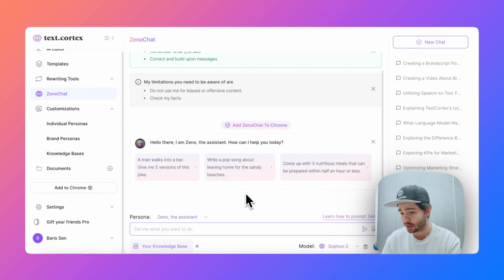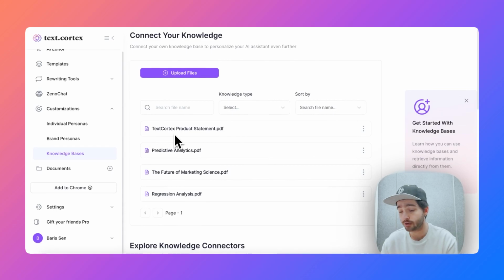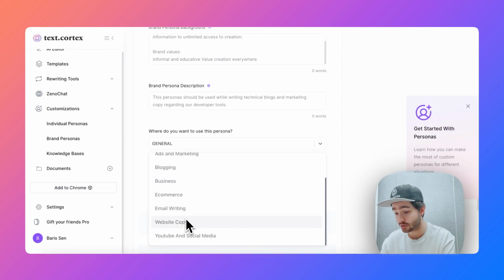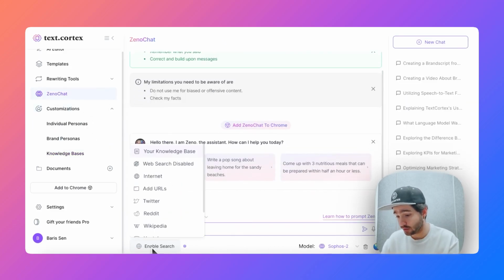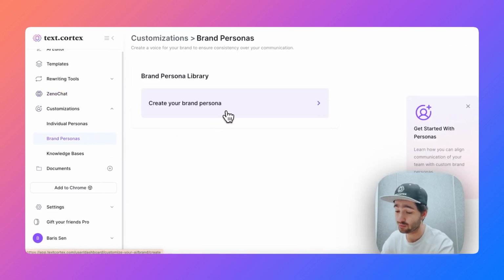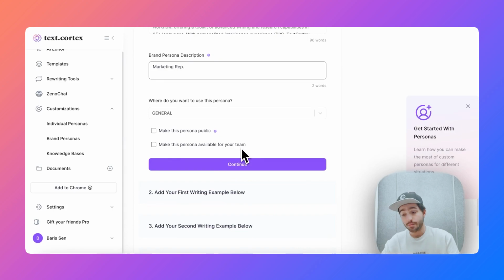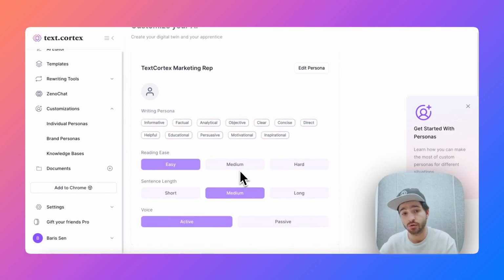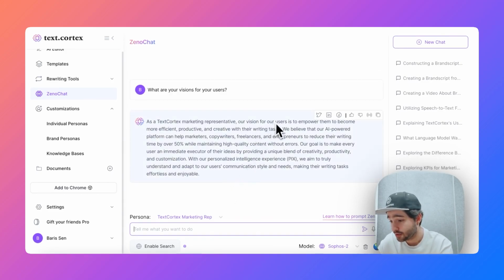How to Create Unique Brand Voice Using AI 💬 | ZenoChat | Text Cortex Talks 032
In this episode of TextCortex Talks, we're showing you how you can develop a unique brand voice for your company using the power of personalized AI with TextCortex.

00:00 - Intro
00:13 - What is a Brand Voice
00:35 - How to create a Brand Voice using AI
08:01 - Summary
08:56 - Outro

About TextCortex
Text Cortex AI is a Berlin-based Artificial Intelligence Startup, recognized as one of Europe's Top 200 AI companies. We help you automate 70% of your content writing and rewriting with AI. SEO-friendly marketing, sales, and website copy written in seconds. Powered by cutting-edge AI models.

ZenoChat is the best ChatGPT alternative. With just one click, you can bring Zeno wherever you are on the internet and use it anytime. Zeno ChatGPT works on 1000+ platforms including Notion, Google Docs, Gmail, Overleaf, and others.